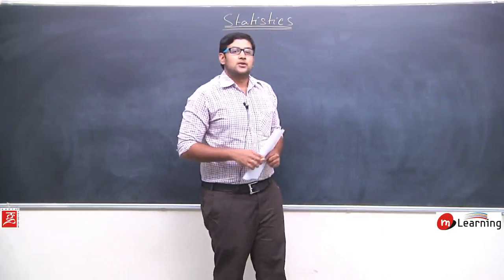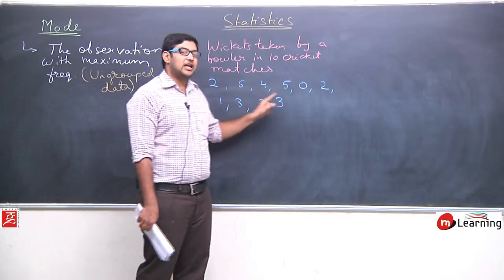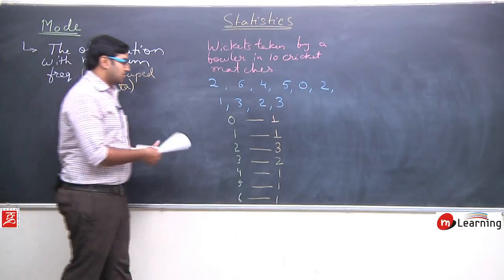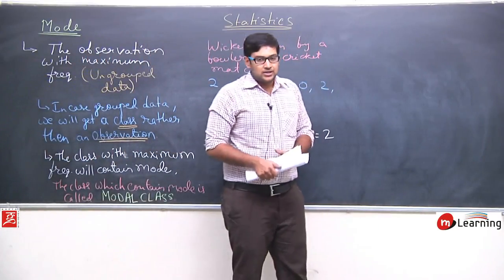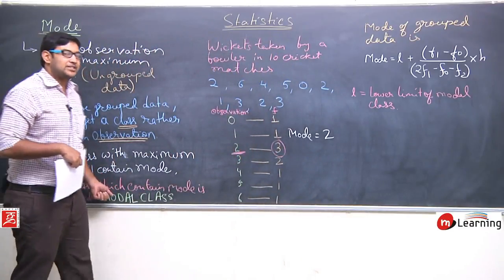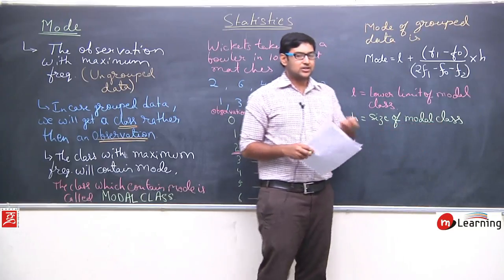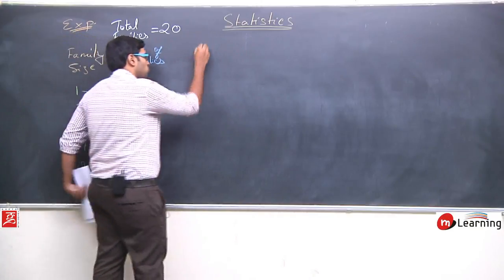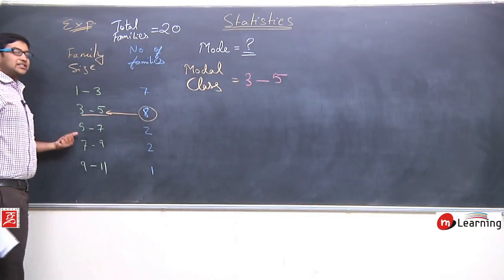STATISTICS: Computation of Mode - Class 10th & NTSE - 06/10